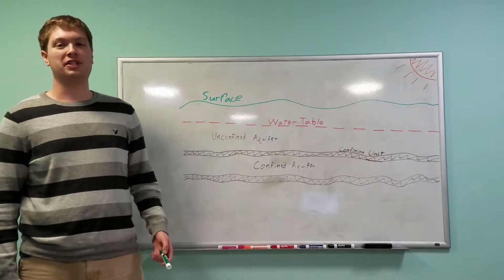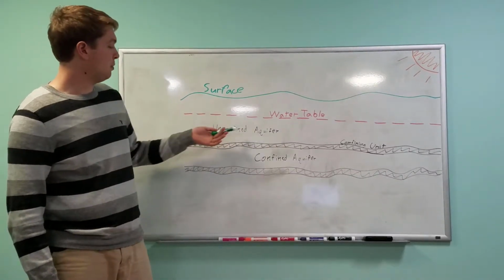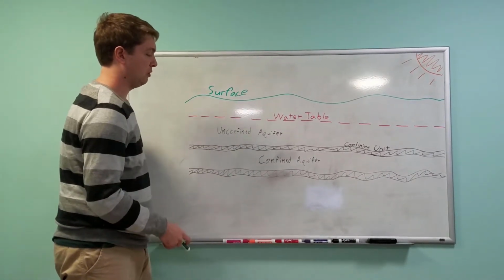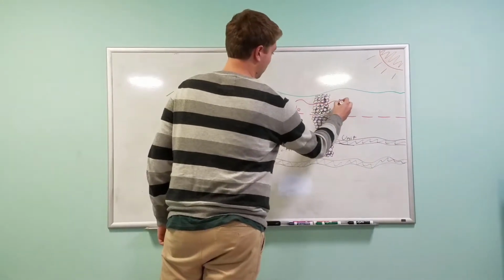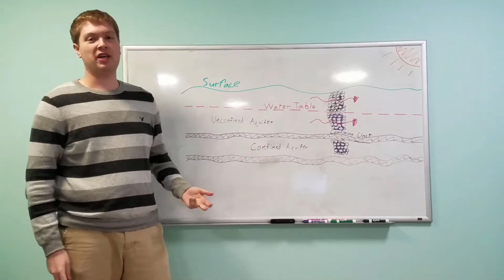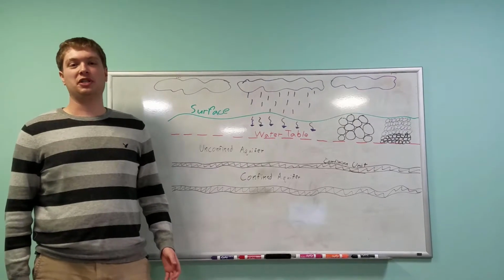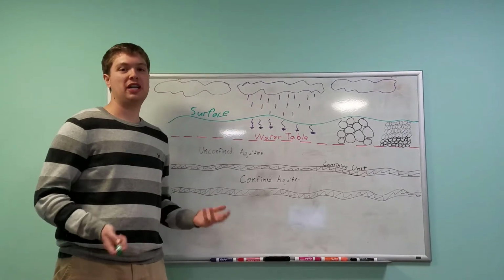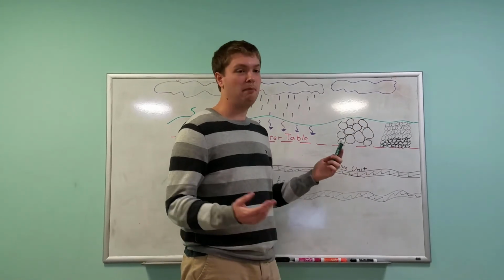Learn Subsurface Hydrology from Andy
This video explains some of the subsurface processes in hydrology.